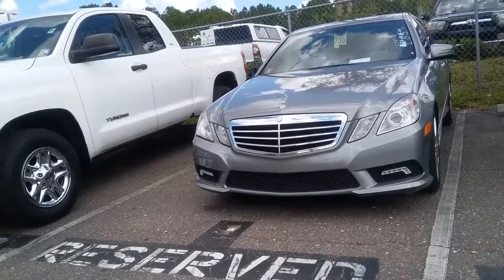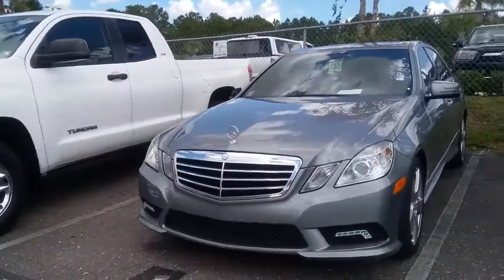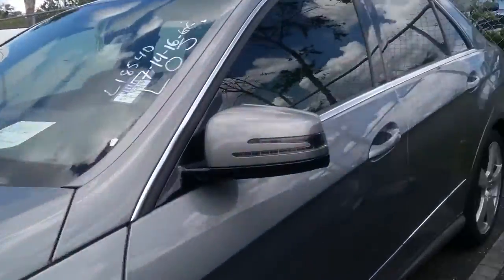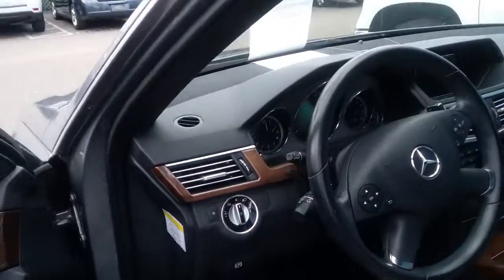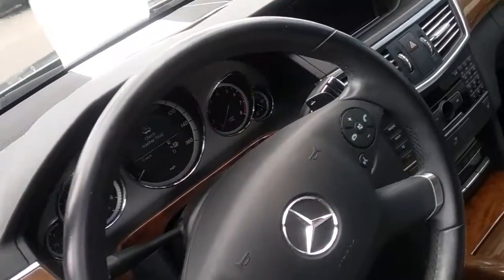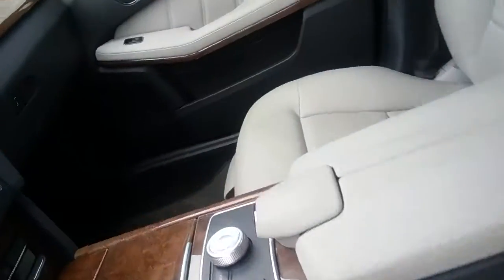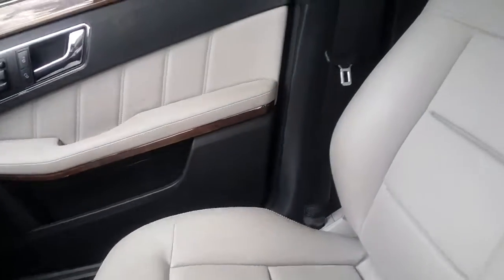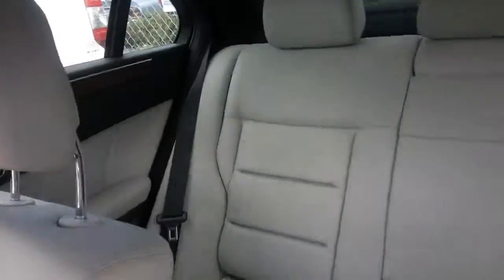July 16, 2016